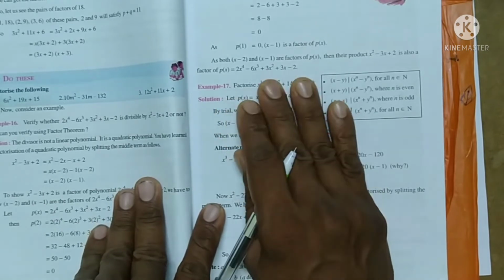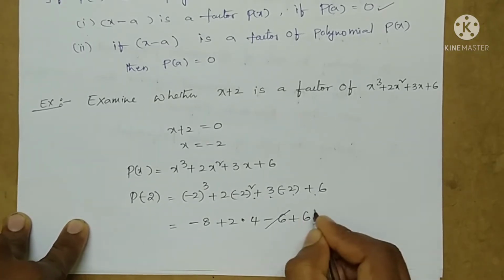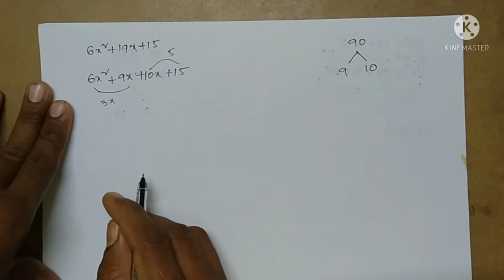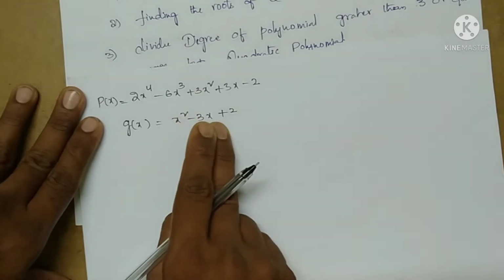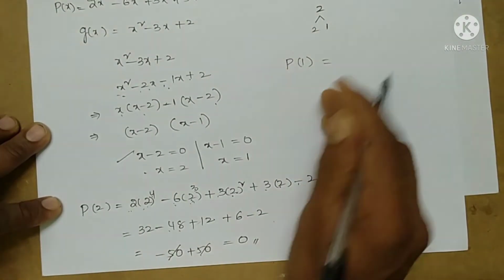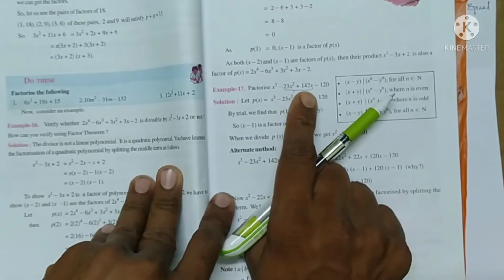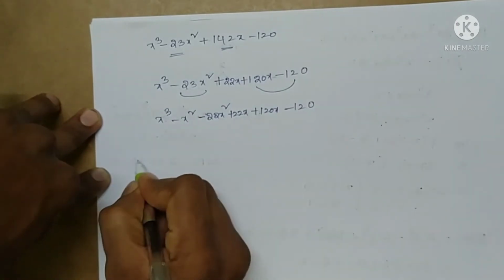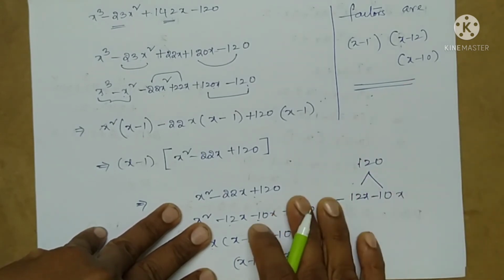2.polynomials_factorisation 22-07-2021